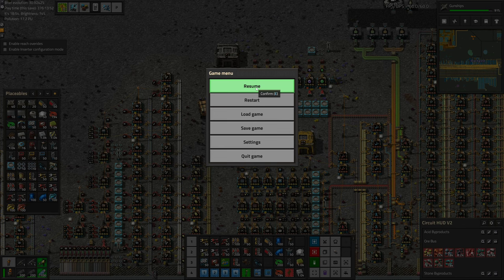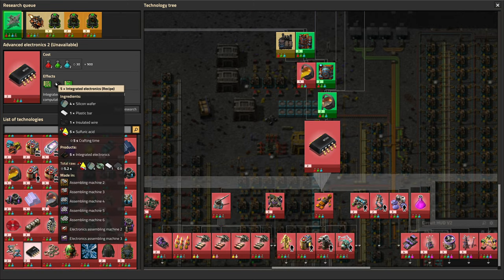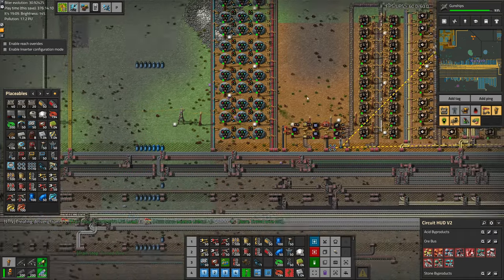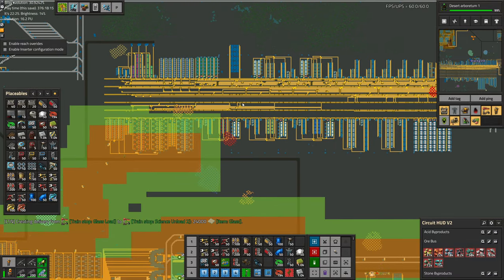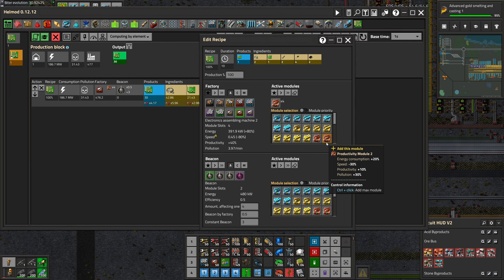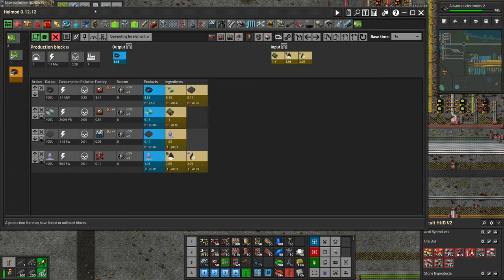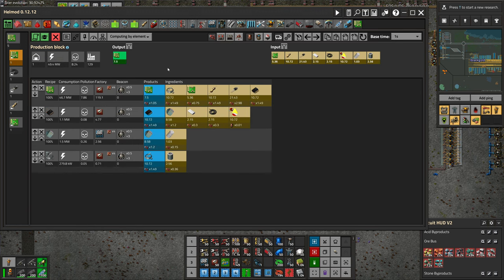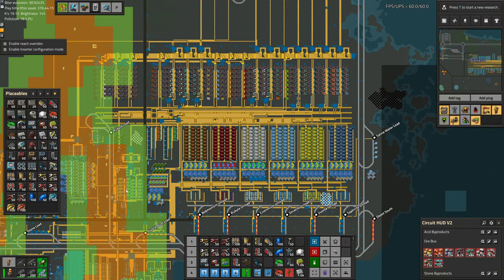[Factorio 1.1 4K] Angel/Bobs Ep 198: Planning For Green Circuits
Let's talk about green circuits and what we need to set up for them!